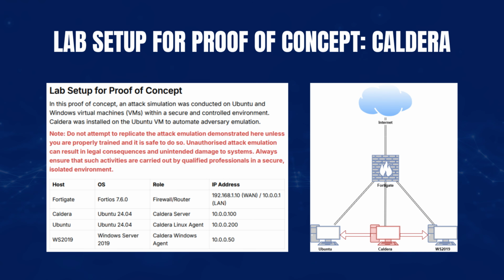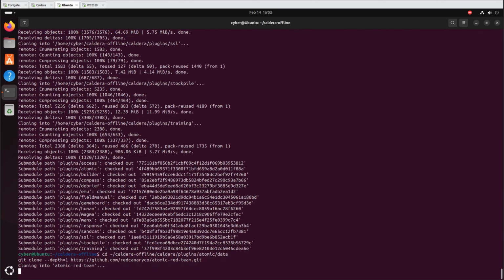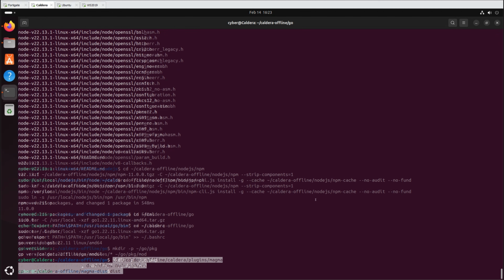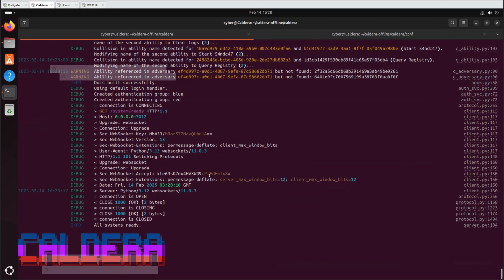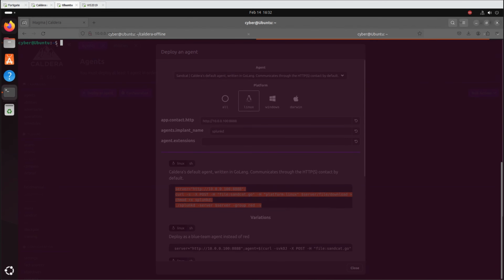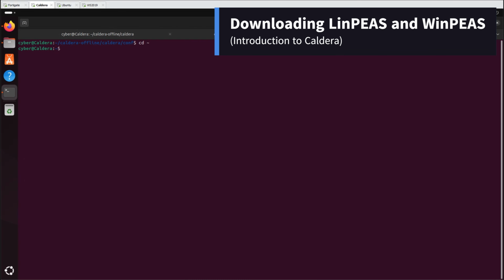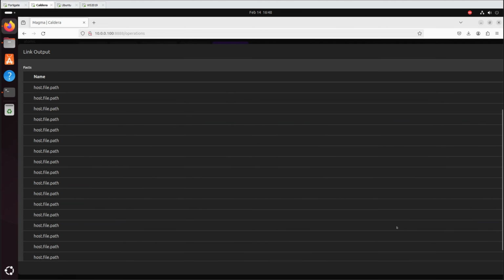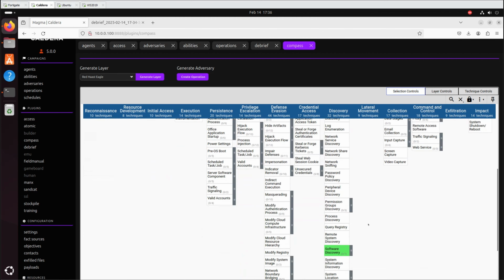Caldera: Automating Adversary Emulation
Welcome to our comprehensive demonstration of MITRE Caldera, a powerful open-source platform for adversary emulation! In this video, we’ll showcase how to deploy and use Caldera to simulate real-world cyber threats and automate attack sequences to test blue team defences. Whether you're a red teamer, blue teamer, or cybersecurity enthusiast, this tutorial will provide valuable insights into how Caldera can enhance your cybersecurity operations.

🔍 What You'll Learn:
Installing Caldera in an Air-Gapped Environment
Learn how to set up and configure Caldera for offline use in an isolated Ubuntu (24.04) environment.

Deploying & Managing Agents (Windows & Linux)
See how to deploy, connect, and manage agents for adversary simulation across different operating systems.

Creating & Running Custom Abilities
Learn how to integrate LinPEAS and WinPEAS to expand Caldera’s capabilities and simulate advanced attack techniques.

Executing Operations & Generating Reports
Discover how to run automated adversary operations, execute manual commands, and generate reports in JSON, PDF, and MITRE ATT&CK Navigator formats.

⏱️ Timestamps:
0:00 Introduction
0:20 Installing Caldera Offline (Internet-Connected Machine)
2:49 Installing Caldera Offline (Air-Gapped Environment)
4:01 Running Caldera
6:08 Introduction to Caldera (Configuring Abilities)
7:06 Deploying Linux Agent
7:31 Deploying Windows Agent
8:13 Creating a New Adversary Profile
8:37 Creating Custom Abilities
9:11 Downloading LinPEAS and WinPEAS
9:49 Adding Custom Abilities
10:07 Creating an Operation
10:42 Adding a Manual Command
11:06 Generating an Operation Report (JSON)
11:50 Generating a PDF Report
12:20 Generating a Layer for MITRE ATT&CK Navigator
12:55 Summary

This video was originally uploaded under the Standard YouTube License. You are free to reuse and remix this content, provided you give proper credit and include a link to this video.